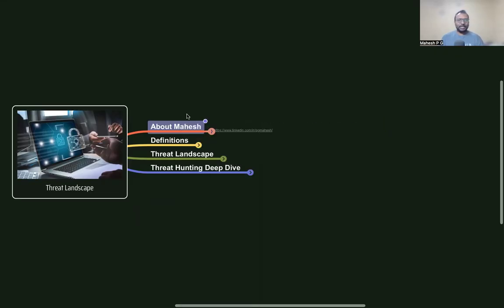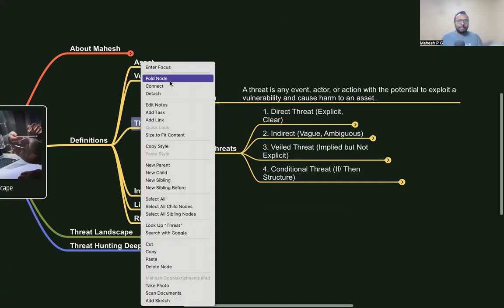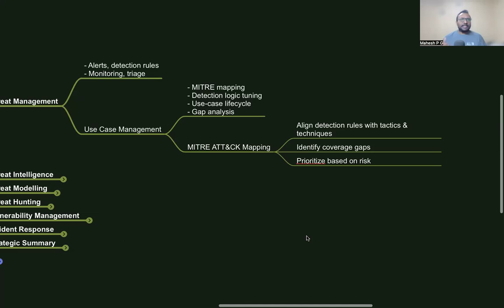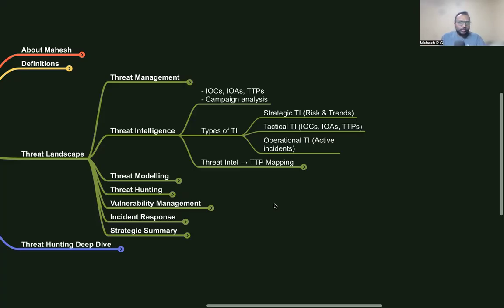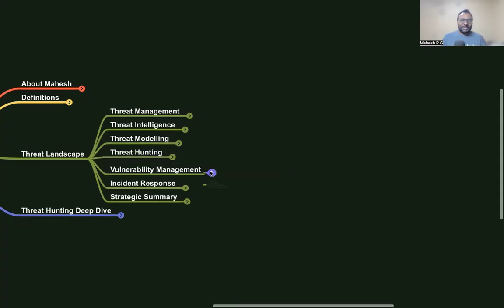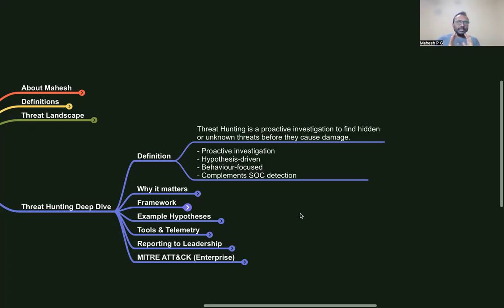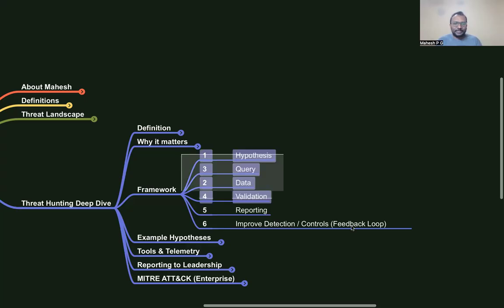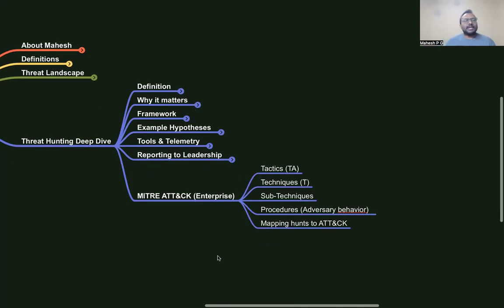Cyber Threat Landscape Explained | Threats, Risk, MITRE ATT&CK & Threat Hunting Overview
Welcome to my cybersecurity learning series!
In this video, we break down the entire Cyber Threat Landscape in a clear and practical way.

You will learn:

✅ What is a Threat, Vulnerability, Likelihood & Impact
✅ How Risk is calculated (with simple formulas)
✅ Types of threats — Direct, Indirect, Veiled & Conditional
✅ The 5 key cybersecurity domains:
• Threat Management
• Threat Intelligence (Strategic, Tactical, Operational)
• Threat Modeling
• Vulnerability Management
• Incident Response
✅ Introduction to MITRE ATT&CK (Tactics, Techniques & Procedures)
✅ What is Threat Hunting, with a simple 5-step framework
➡ Hypothesis
➡ Data sources
➡ Query
➡ Validation
➡ Reporting

This foundation is essential for:
• SOC Analysts
• Threat Hunters
• Cybersecurity Students
• Detection Engineers
• Aspiring CISOs & Security Leaders

If you’re starting or growing in cybersecurity, this video will give you a clean and practical understanding of how modern threats work — and how organizations defend against them.

👋 About Me:
Mahesh Gopalakrishnan
Cybersecurity Professional | Author | Mentor | SOC, Threat Hunt & AI Security | Mentor & Coach